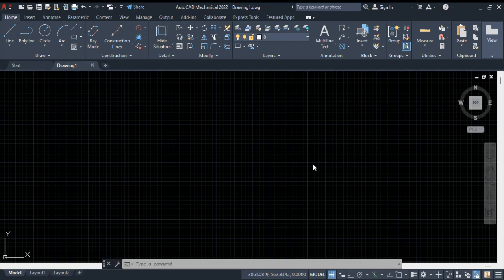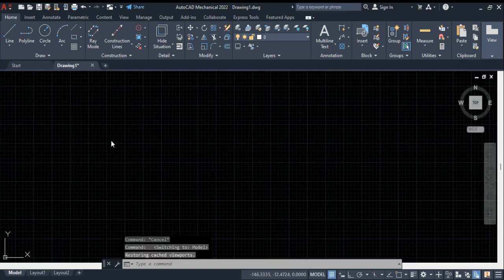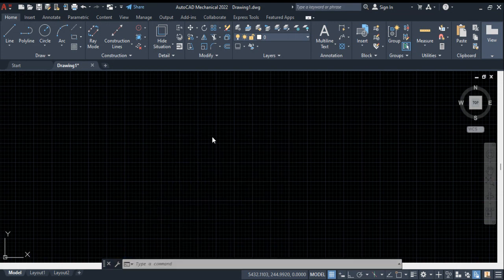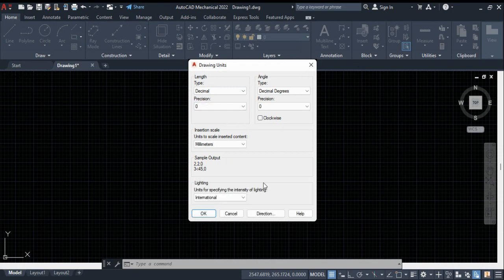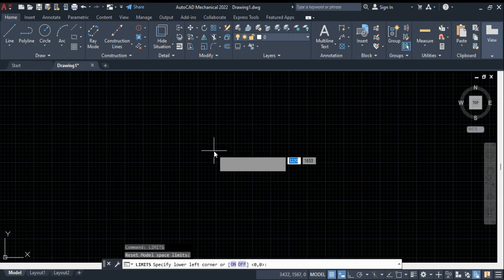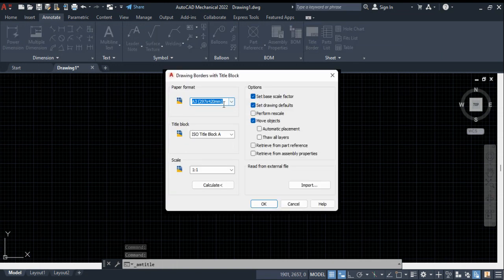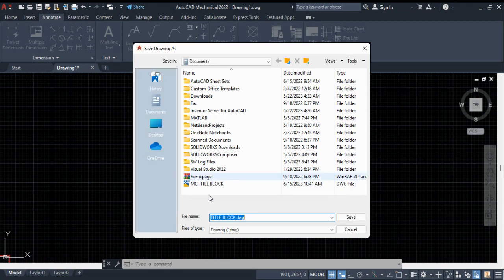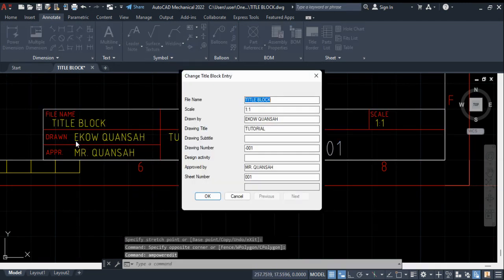🚀🚀😃 Step up your knowledge in AutoCAD Mechanical with this video👍🌟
Dive into our meticulously crafted tutorials that cover everything from the fundamentals of 2D drafting to the intricacies of 3D modeling. We're here to demystify CAD, making it accessible to all skill levels.